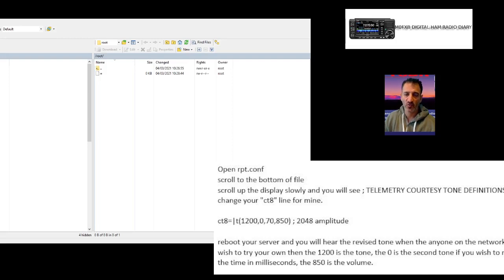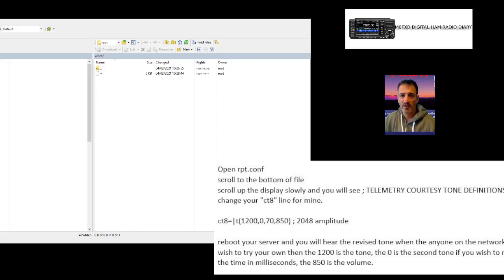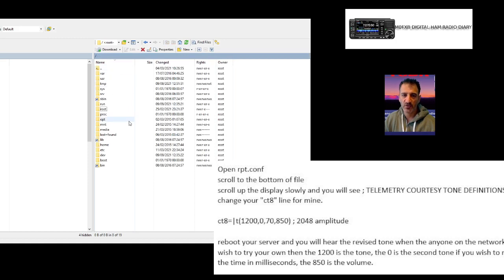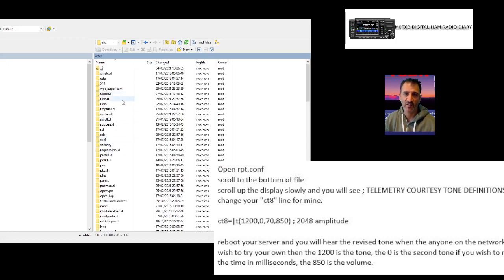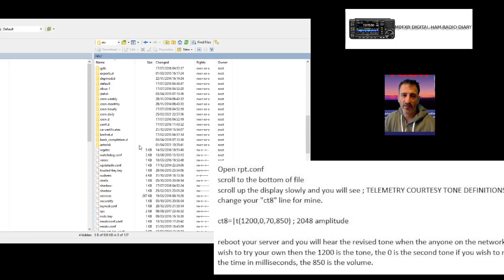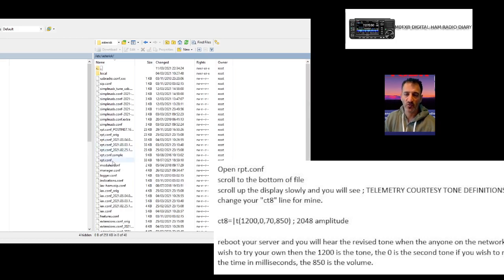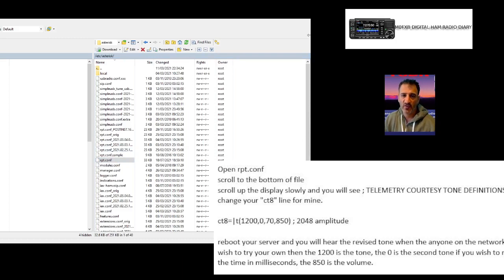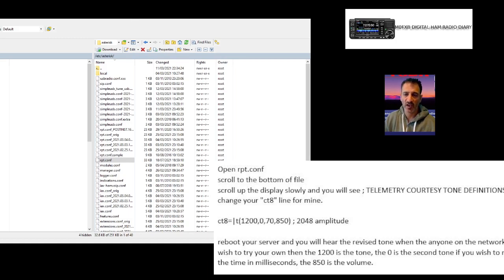Allstar node - Change audio tones -volume etc